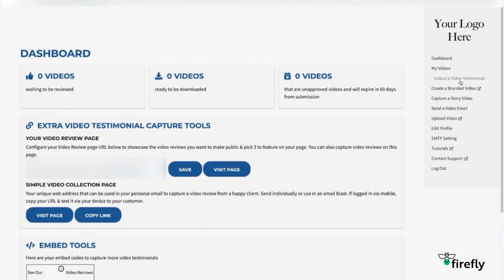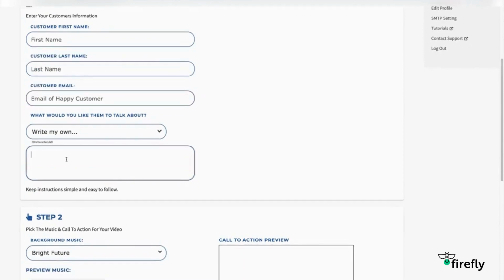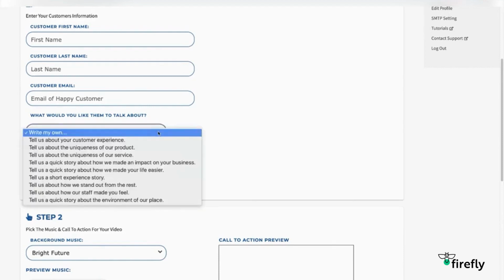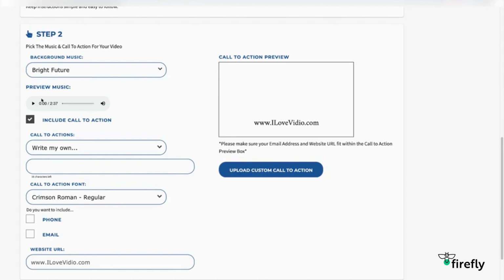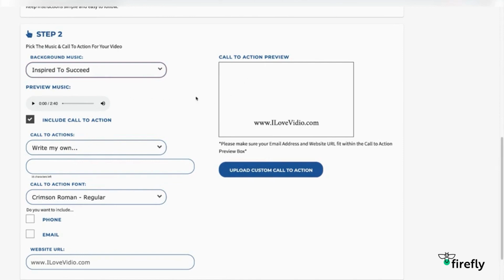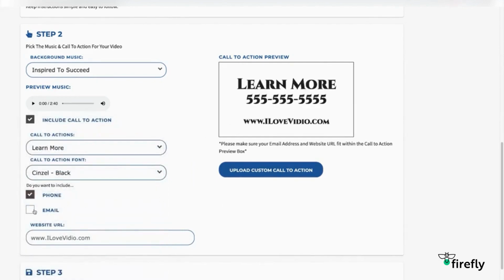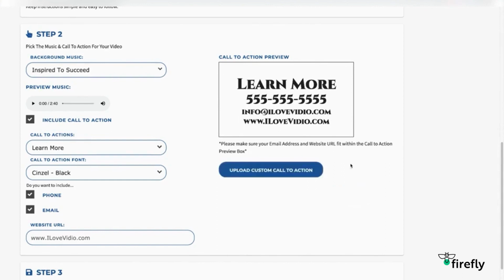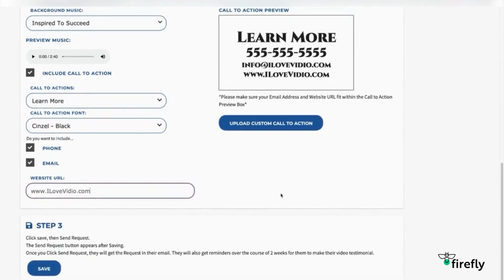Collect A Video Review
Use Firefly to collect video reviews.